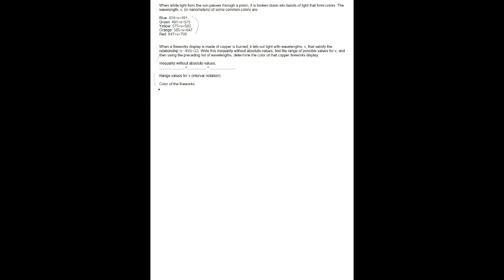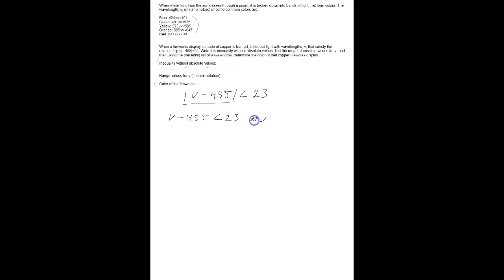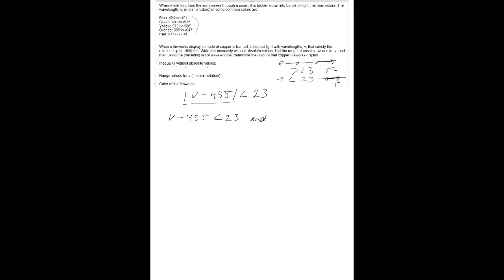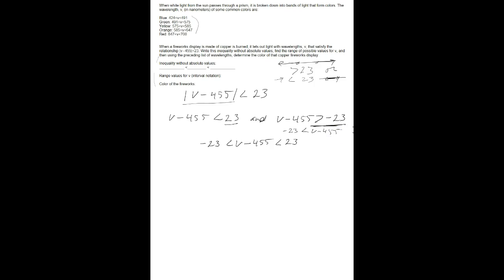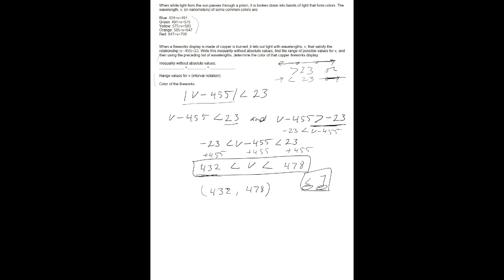Ch 1 Sec 1.7 #15